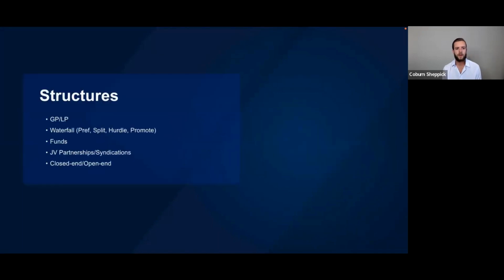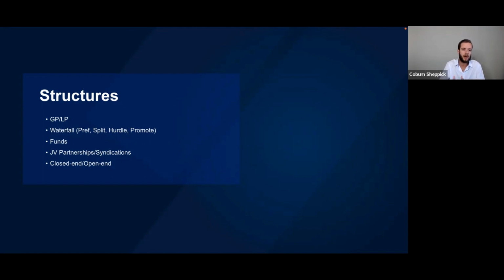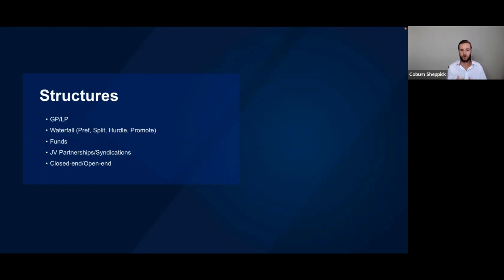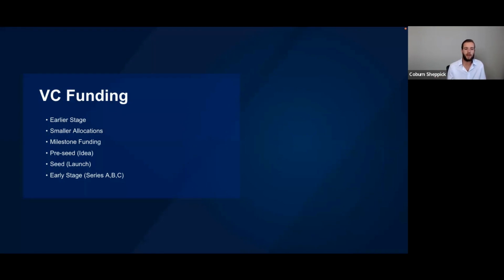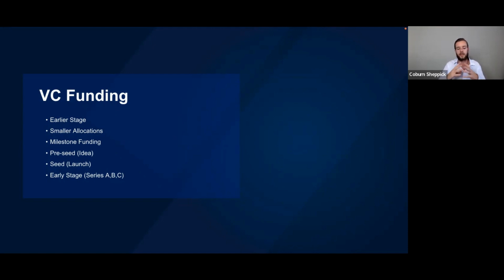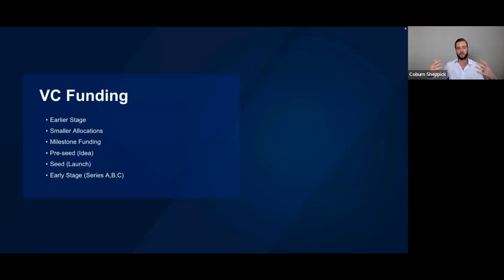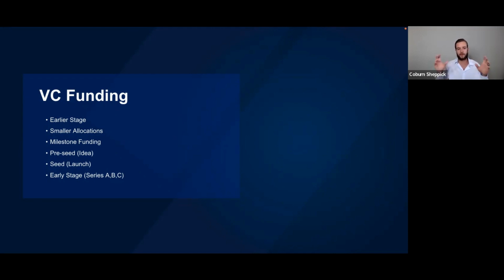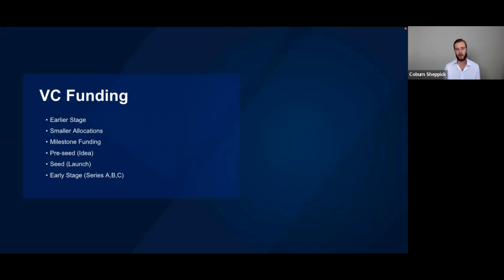Introduction to Private Equity & Venture Capital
In this video, our Founder and Host, Coburn Sheppick covers an introduction to private equity and venture capital.

If you are interested or involved in private investing, watch this video.

► More from Limited Partners Club

► More from Coburn Sheppick

About Limited Partners Club

Limited Partners Club, ‘LPC’ is a members-only community for individual investors. We meet regularly, both in-person and online, to establish networks, share insights, and discover opportunities.

We established the club to bring together private-sector investors to tackle subjects like wealth creation, capital preservation, and legacy.